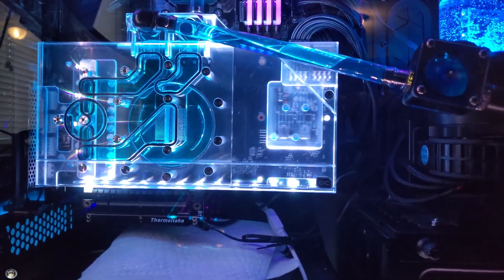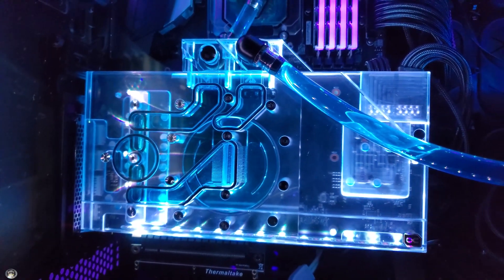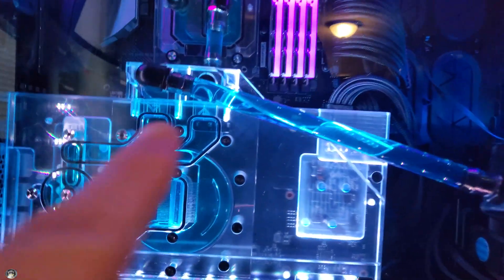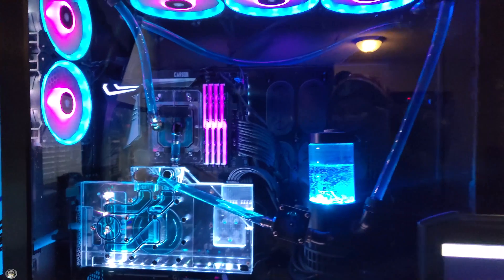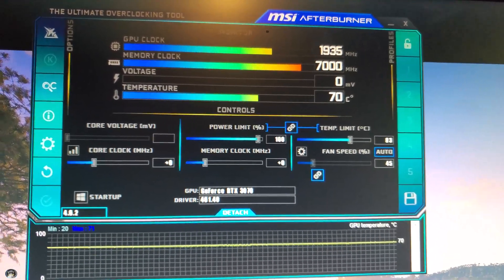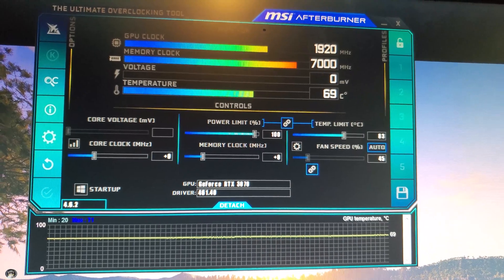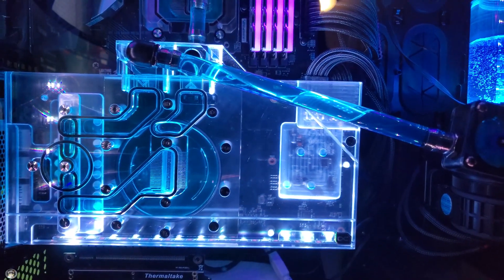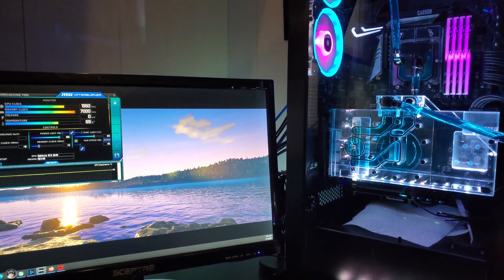Does Flow Direction Matter? PC Water Cooling Loop!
I have some high temps on my water cooling loop and I noticed that my GPU block has specific in and out ports. Oddly enough it dropped my temps 5-10c changing directions in flow. Is this unusual?

Pc Specs
AMD 5800X
GSKILL 32GB RAM
MSI Gaming Trio RTX 3070